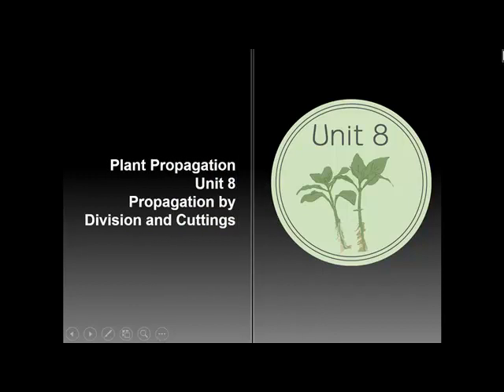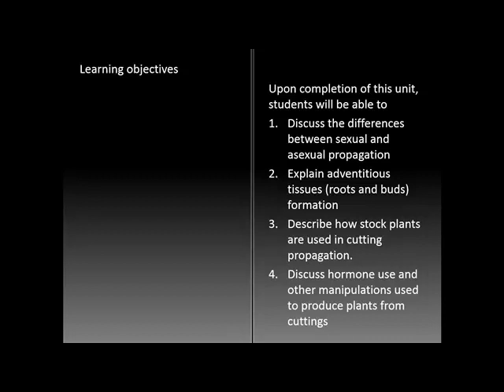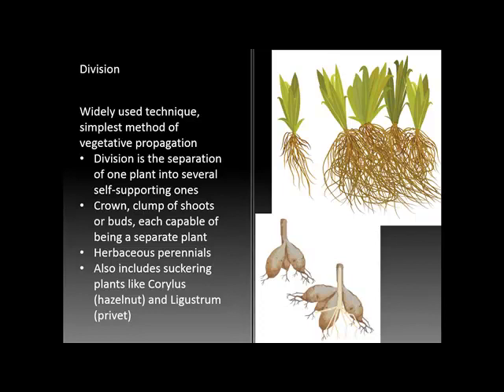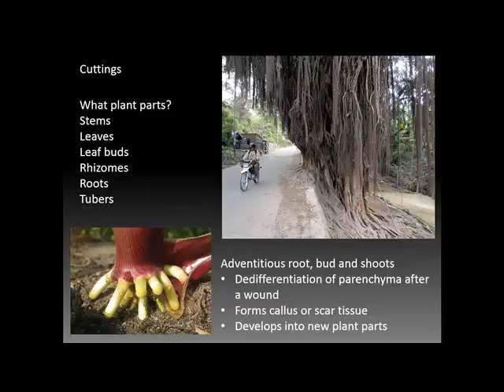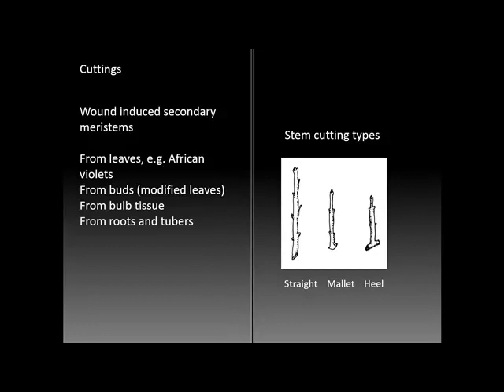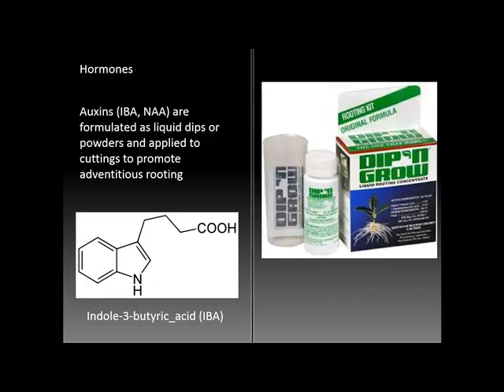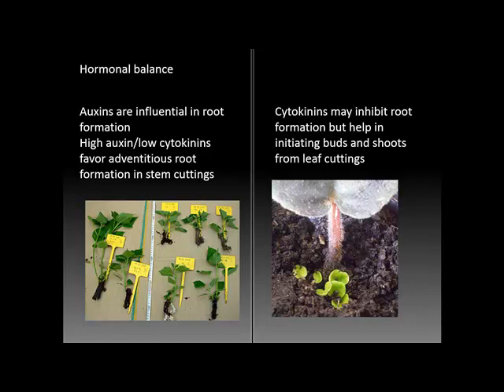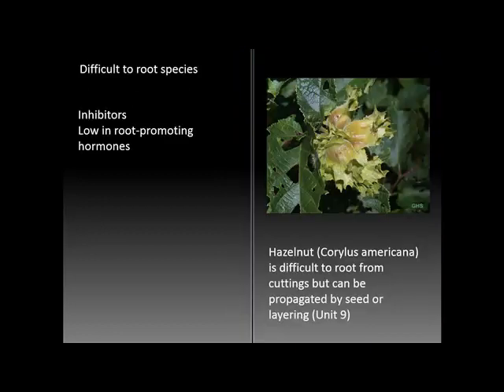HRT 211 Unit 8 Part 1